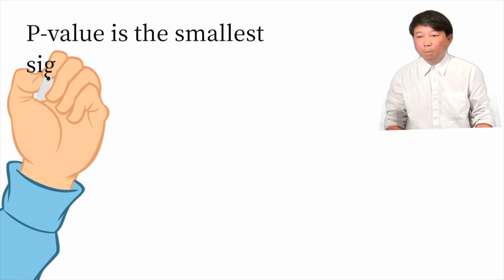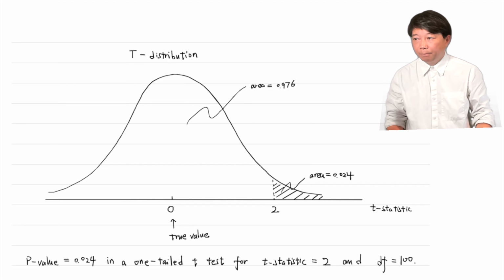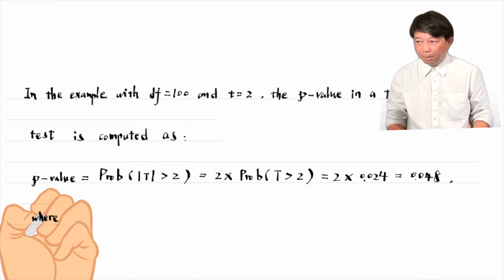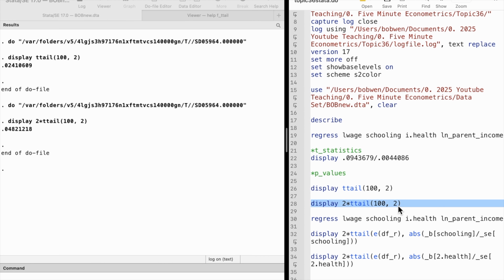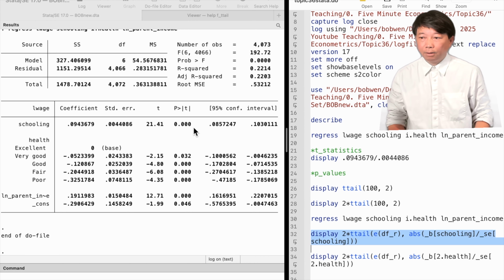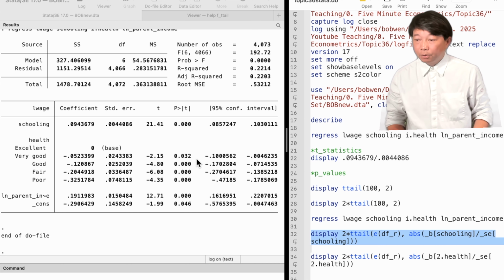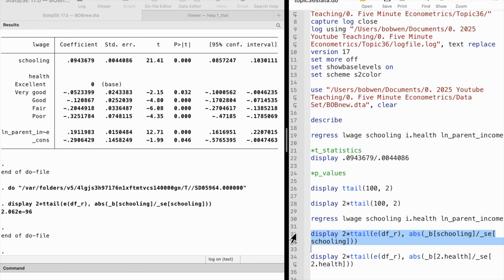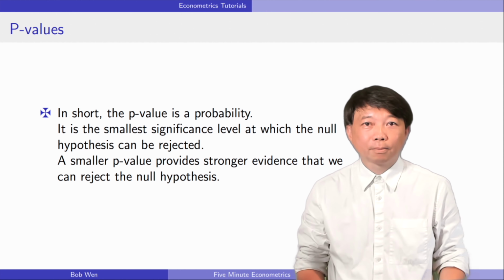What is the P-value? |【Five Minute Econometrics】Topic 37 | Econometrics Tutorial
00:00 P-values
04:28 Computing P-values

Topic 37: What is the P-value?

Hi, I am Bob. Welcome back to Five Minute Econometrics, a series designed to introduce fundamental econometric concepts, estimation methods, and identification strategies. We have just learned the t-statistics and t-tests in the previous topic. Today, we will learn another method of determining the significance of a population parameter. It is about computing the p-values of the t-statistics.

1. Solutions to Microeconomics Theory and Applications with Calculus 5th Edition,
2. Solutions to Introductory Econometrics A Modern Approach 7th Edition,
3. Introductory Stata (2022), and
4. Introductory Microeconomics (2022).